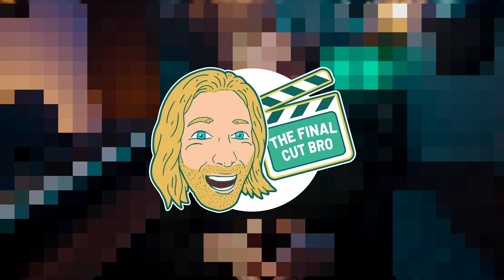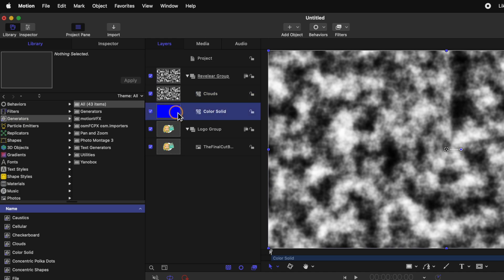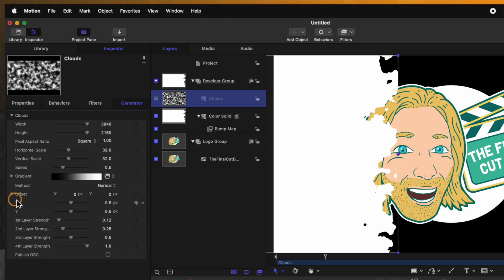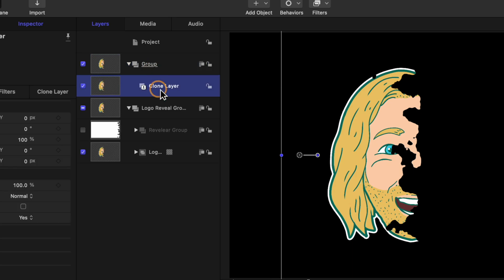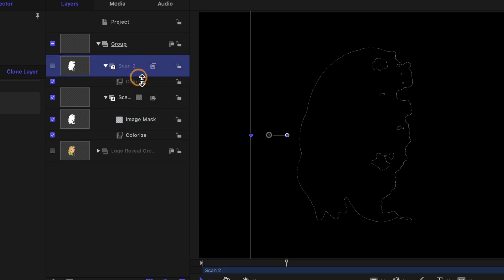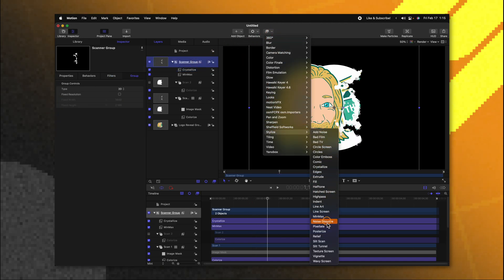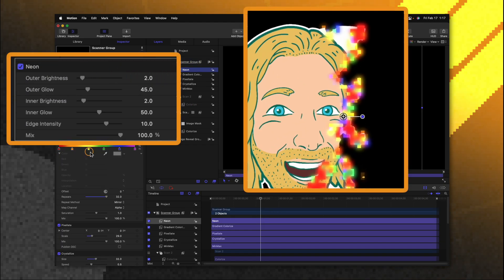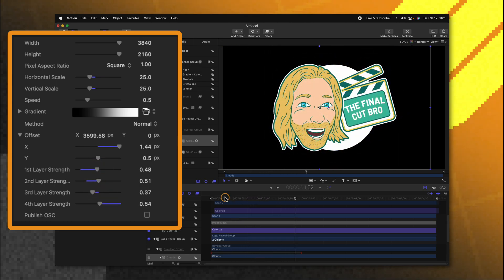Apple Motion Pixel Scan Logo Reveal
How to make a dynamic looking pixel scan logo reveal in Apple Motion!

• MERCH & PLUGINS! •

58+ Million Assets For Creators

Inquiries || Dylan(at)TheFinalCutBro.com